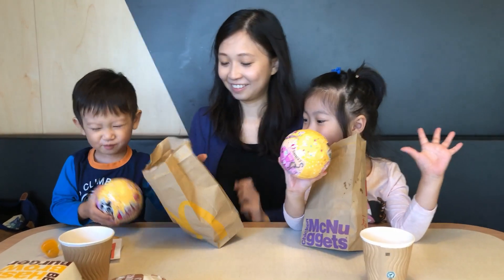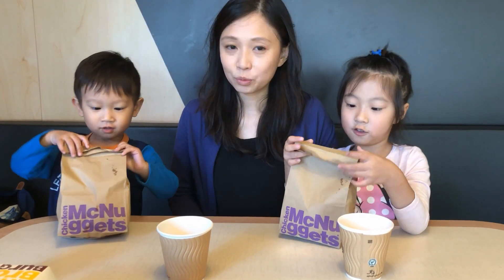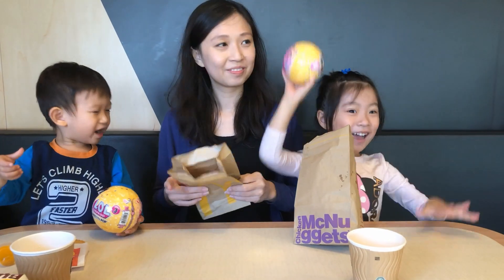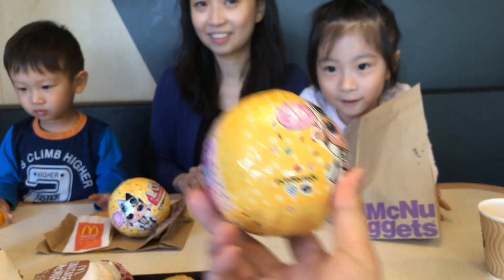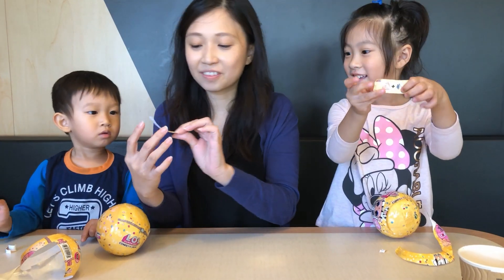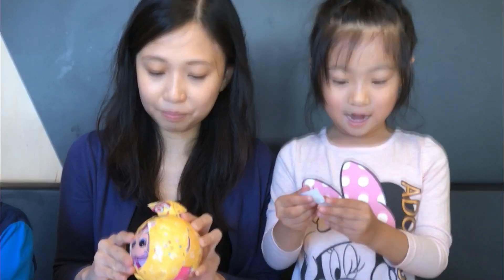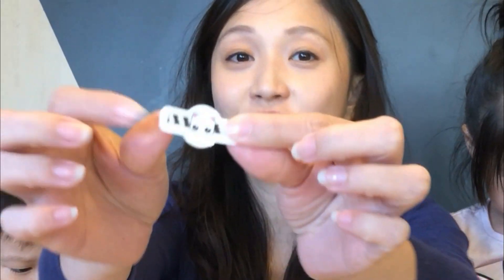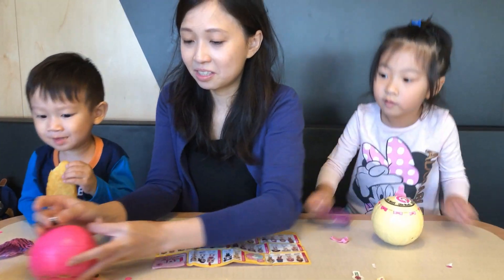LOL Surprise Confetti Series 3 Wave 2 Dolls! Opening McDonalds Blind Bags?!